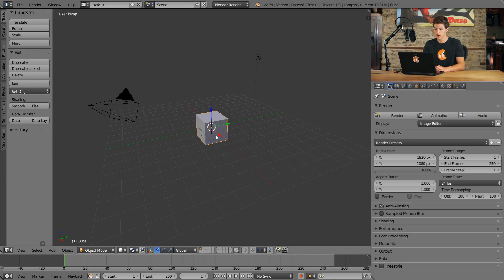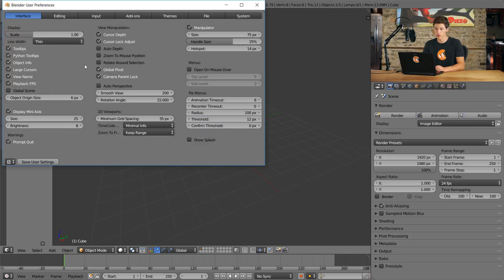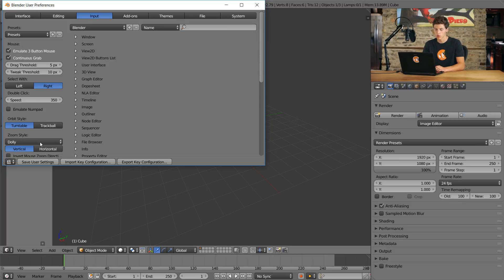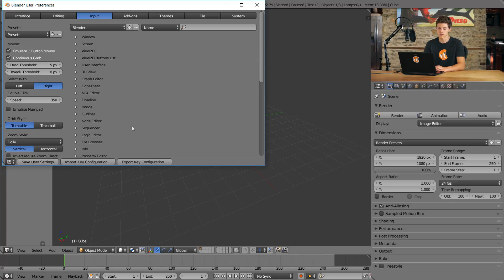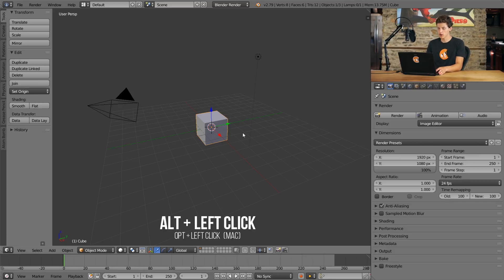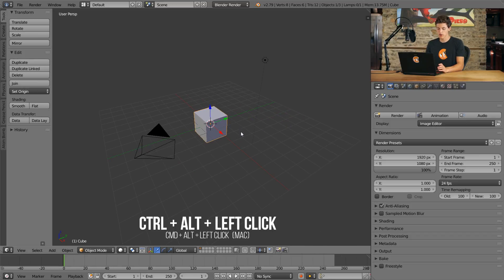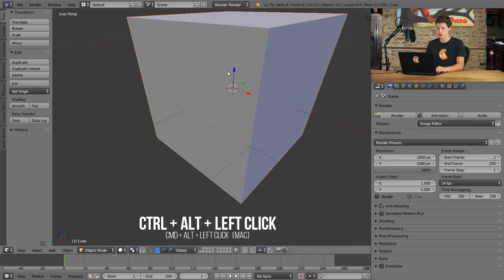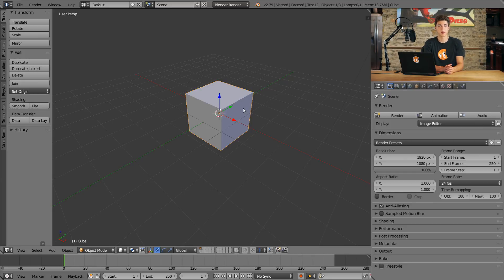Blender Basics Pt. 8b: Navigating with a Laptop or 2 Button Mouse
If you don't have a 3-button mouse easily available, that's alright. You can still navigate Blender's 3D viewport with a trackpad or a 2-button mouse. In this video, we'll look at some ways to make movement significantly more effective without a 3-button mouse.

However, I do strongly recommend getting a 3-button mouse if you plan to work with Blender more in the future.